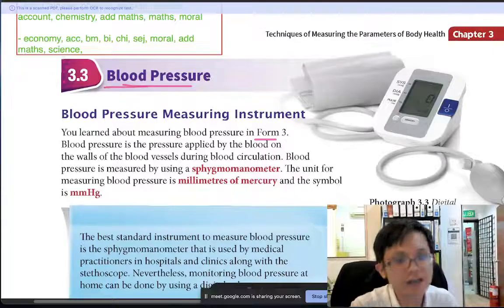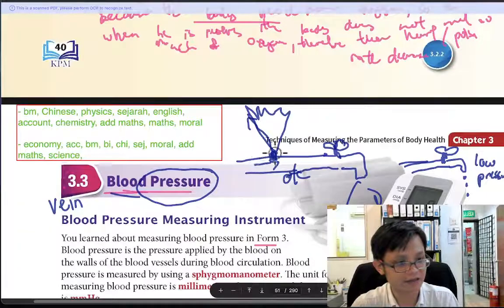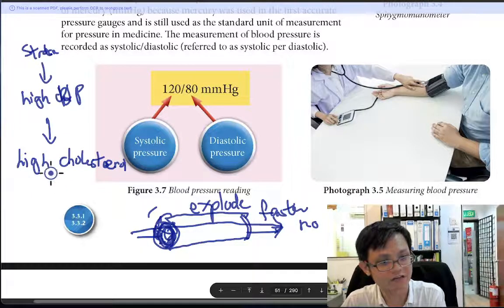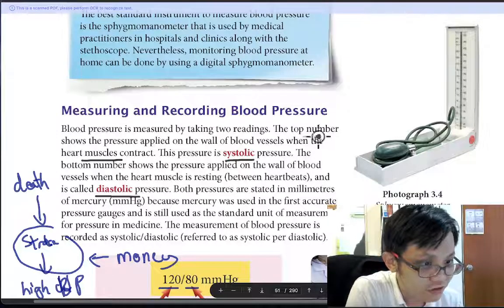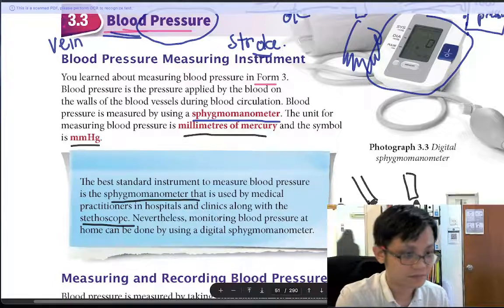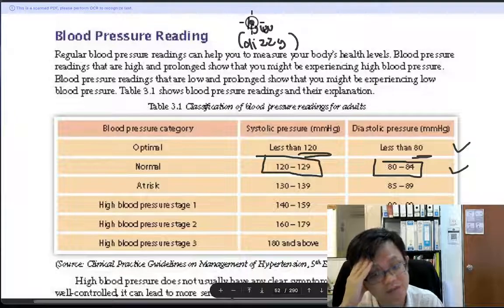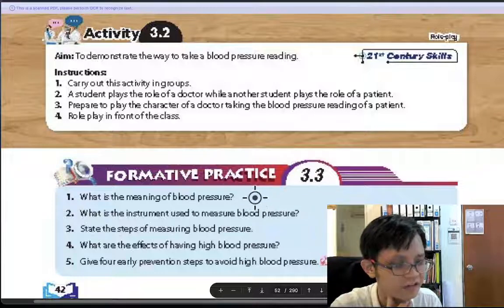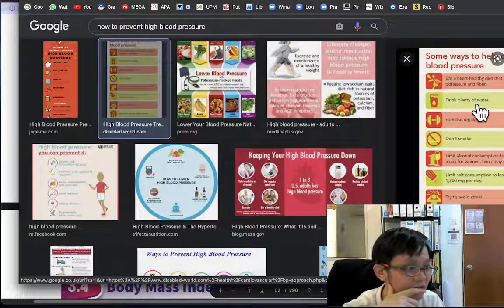- Form 4 Science KSSM- Chapter 3- Part 3- Techniques of Measuring Body Health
- Chapter 3
- Part 3
- Techniques of Measuring Body Health